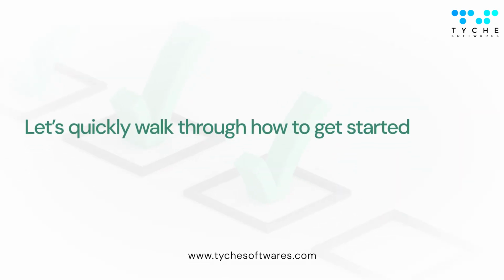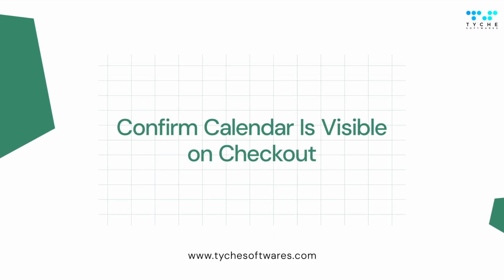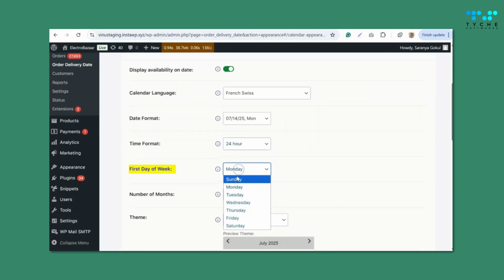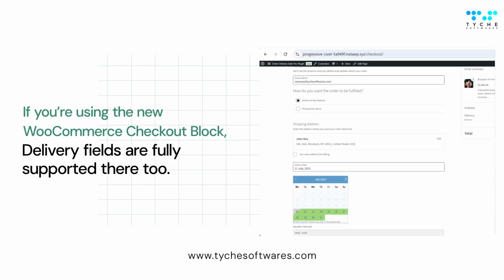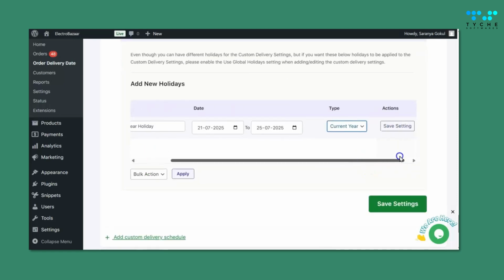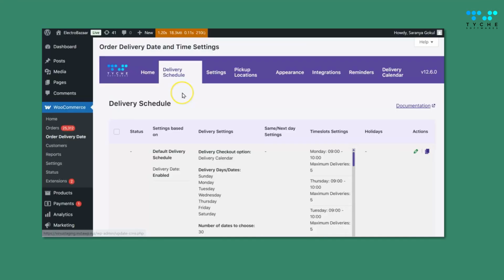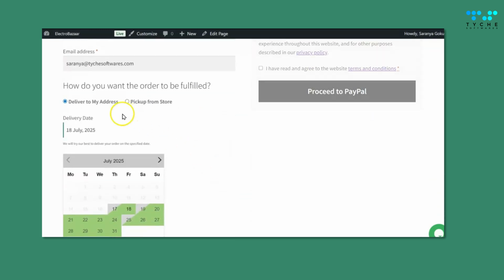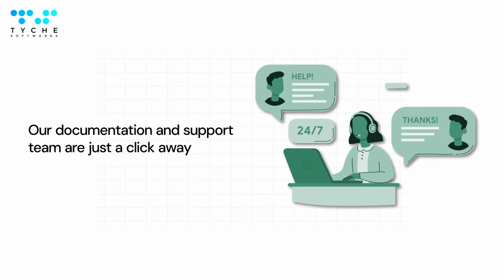Quick Setup of Order Delivery Date Pro for WooCommerce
🎉 Hey there! Getting started with the Order Delivery Date Pro for WooCommerce plugin for your WooCommerce store?
You’re in the right place! This video is a quick and easy walkthrough to help you set up delivery date and delivery time options — and get everything running in just a few minutes! 🚀

 Here’s what we’ll walk through step-by-step:

✅ Add delivery calendar & time slots to the checkout page
🎨 Personalize the calendar to match your brand's look
📦 Set delivery schedules for different shipping methods (like Local Pickup!)
🎉 Block holidays so customers don’t order when you're closed
💡 Pro tips to help you get the most out of the plugin

 Watch now and set your store up for smoother deliveries and happier customers! 😄

👉 Want customers to choose delivery dates directly on the product page?

💬 Got questions? Drop them in the comments — we’re here to help! 👇